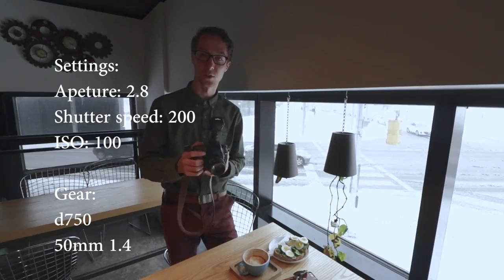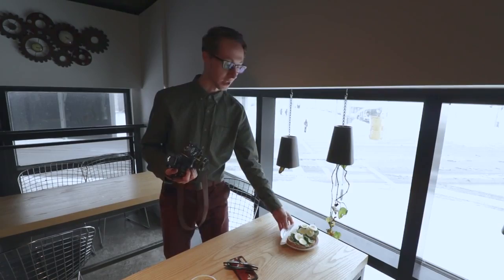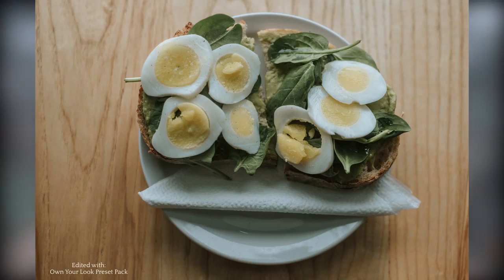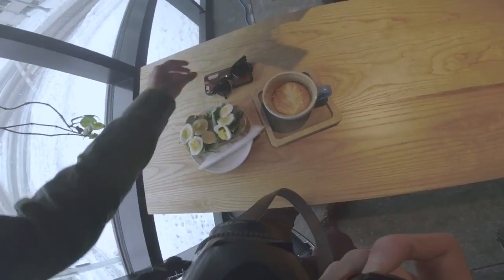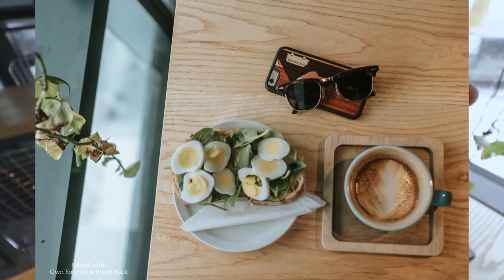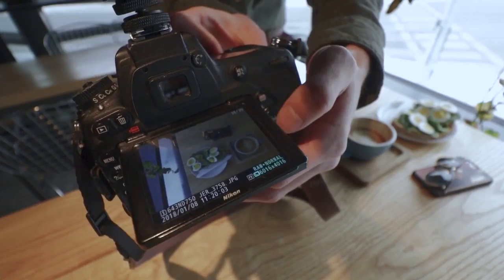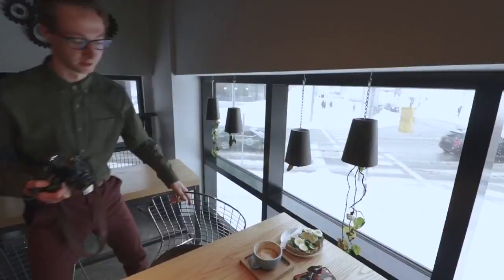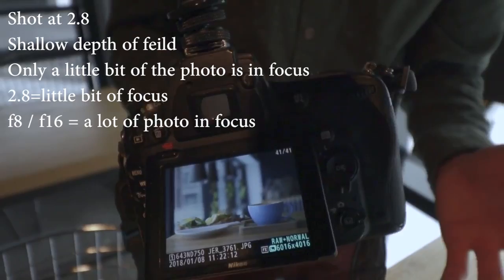How to take better Photos for Instagram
This is a photography tutorial on how to take better cafe photos for Instagram.